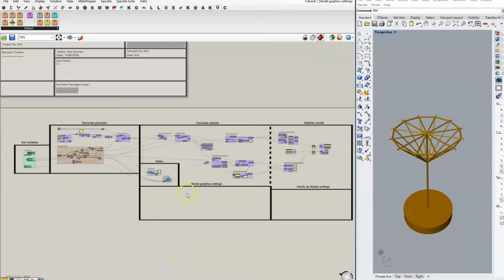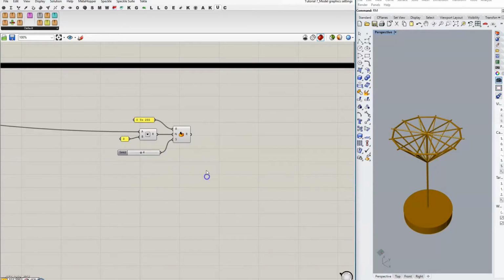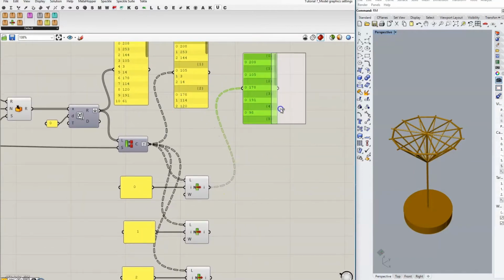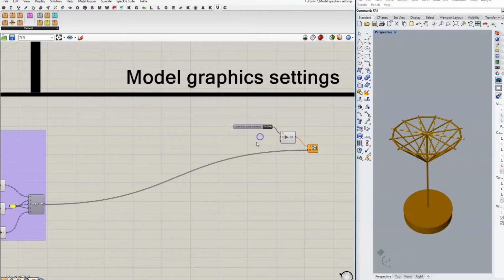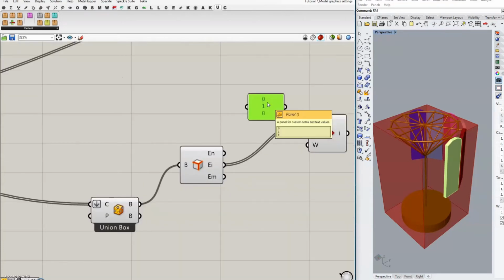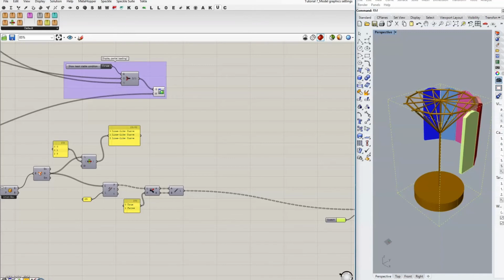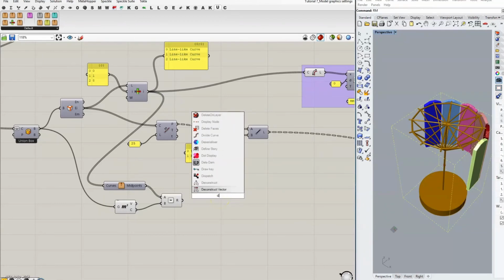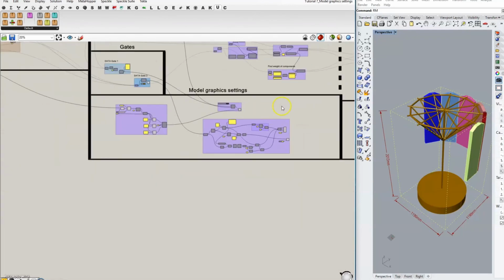Grasshopper Boot Camp - Tutorial 07 - Model Graphics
In this video we'll be adding in a few bonus features to our script - we don't need them for the genetic solver to function but they are cool, I promise!